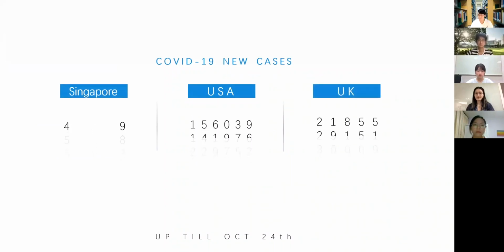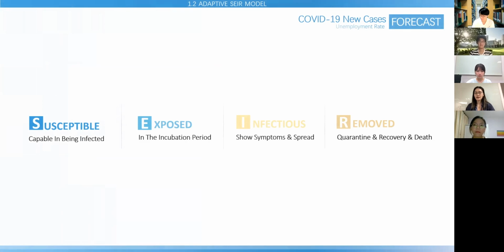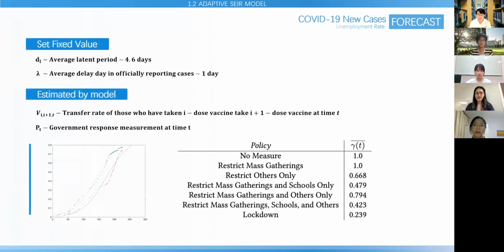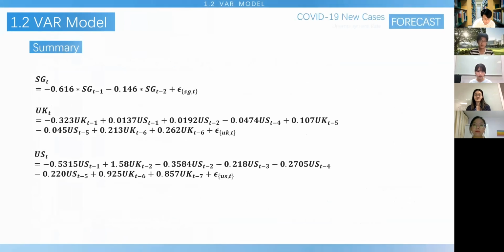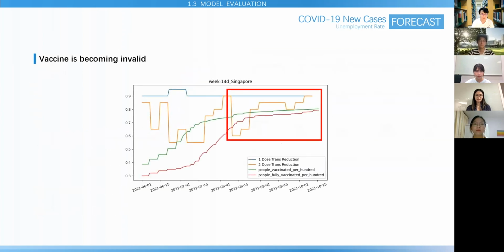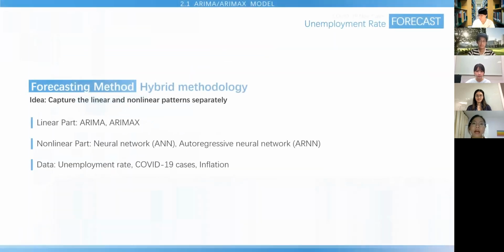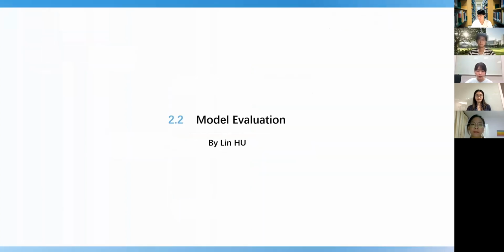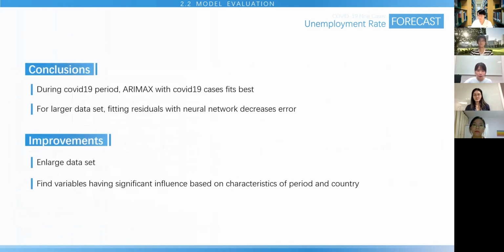Forecast on COVID 19 New Cases and Unemployment Rate (Group Sky)